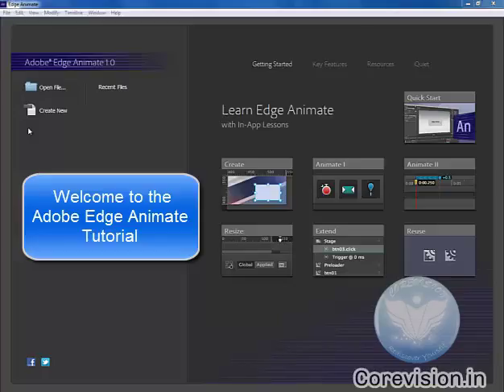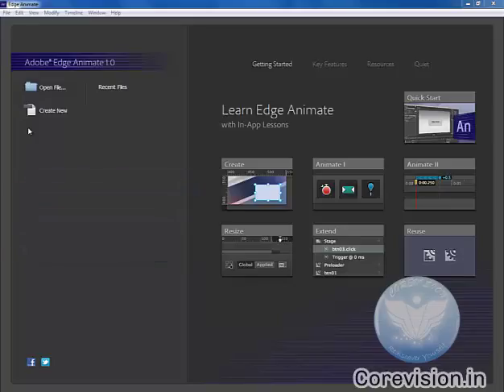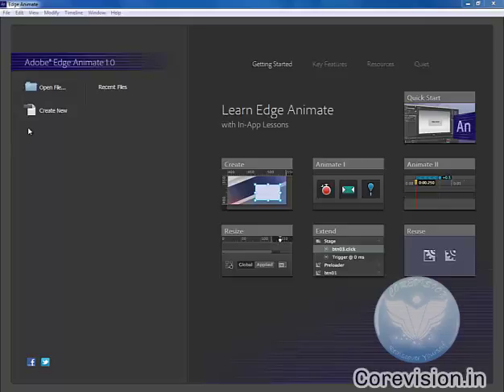01 Introduction - Adobe Edge Animate